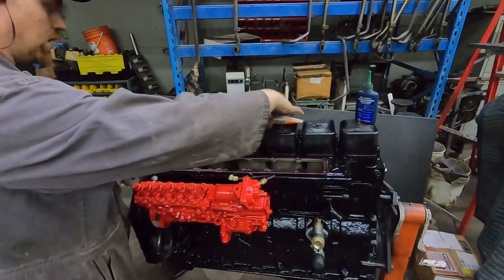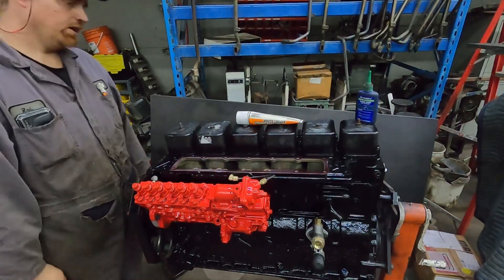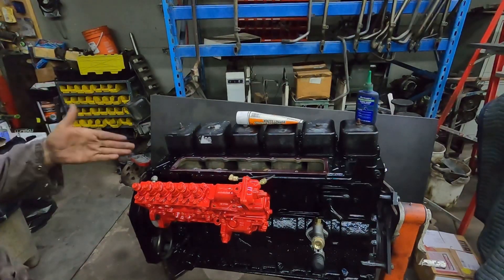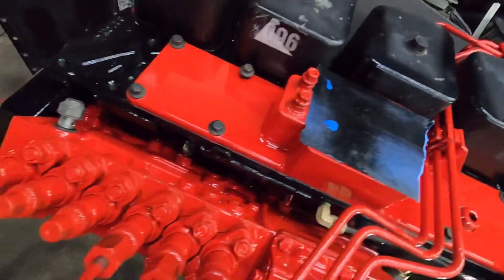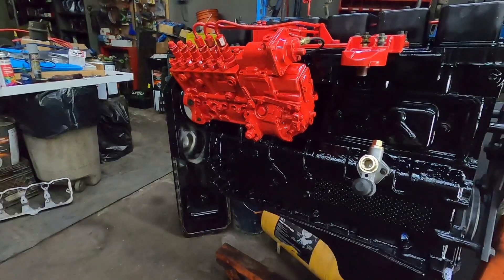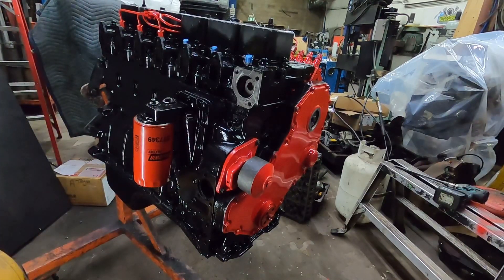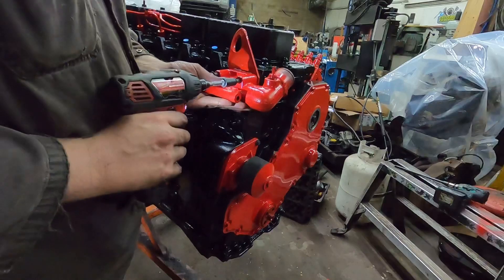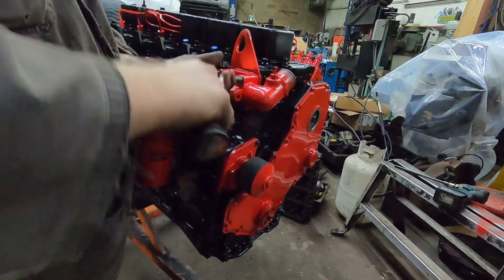HOW TO REBUILD 12 VALVE CUMMINS PART 20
HOW TO REBUILD 12 VALVE CUMMINS
PART 20

Well in this video  we install the intake plate some injection lines , thermostat and housing, intake plate , fuel filter housing and last but  not least the injection pump bracket ON THE 12 valve cummins rebuild